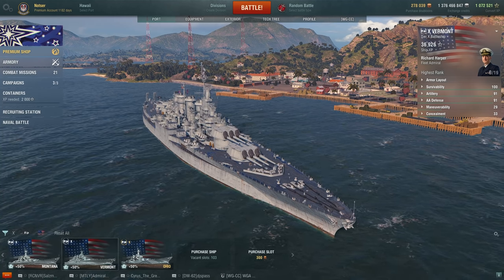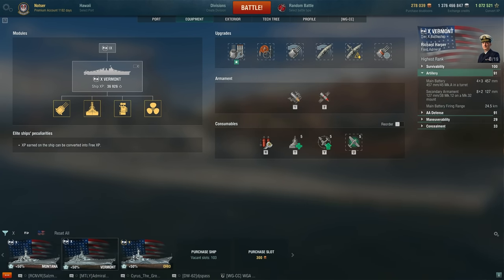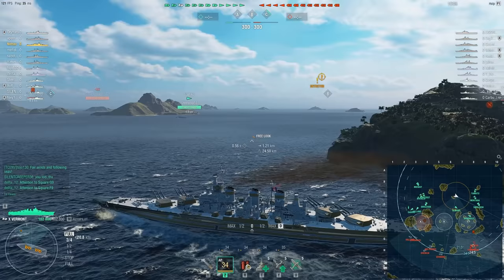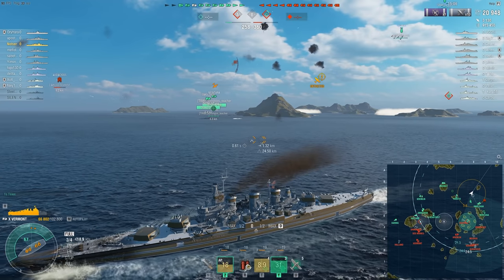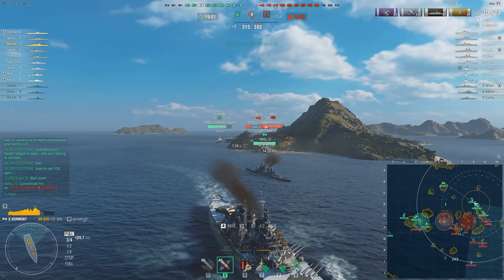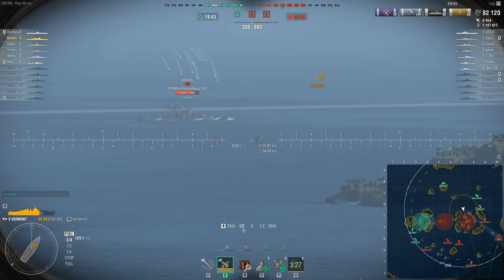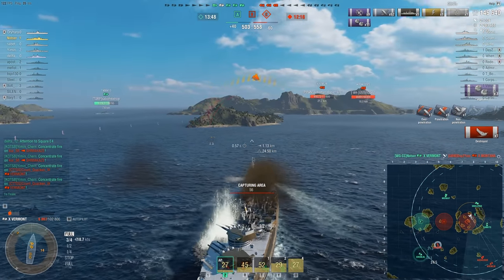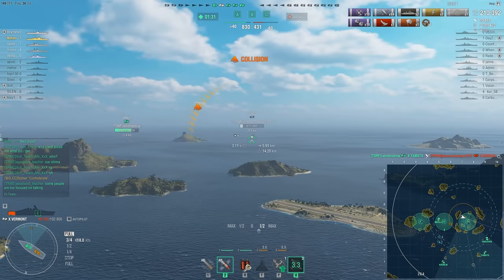Vermont Battleship Review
My review on the Vermont, brand new American Battleship that was introduced with the release of 0.9.11.  Hope you have a wonderful day and I'll catch you next time!

0:00 - Intro, Armor, Build
4:49 - Ridge Sponsor
5:45 - Match Showcase
21:14 - Outro

Tier X American Battleship Vermont Replay